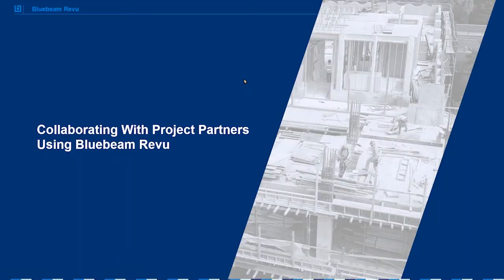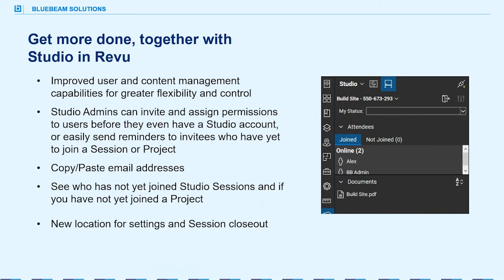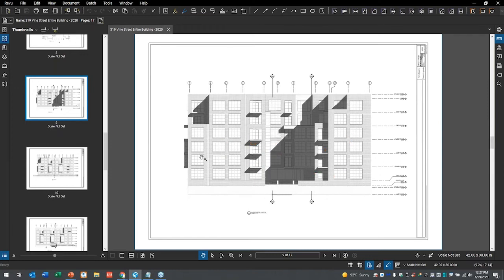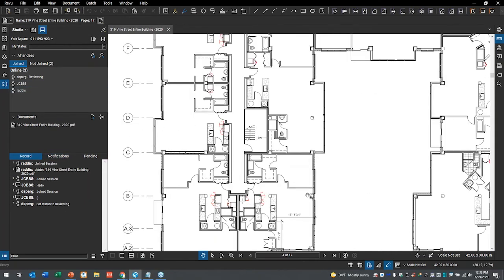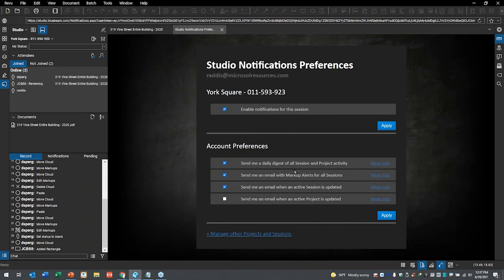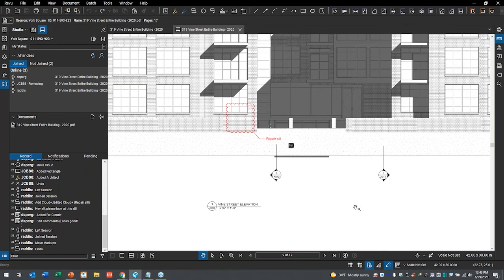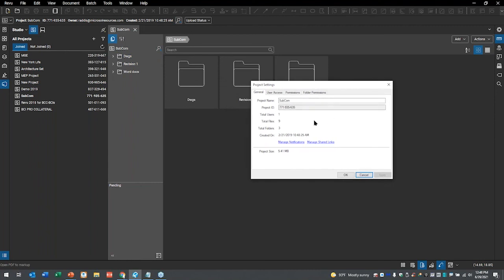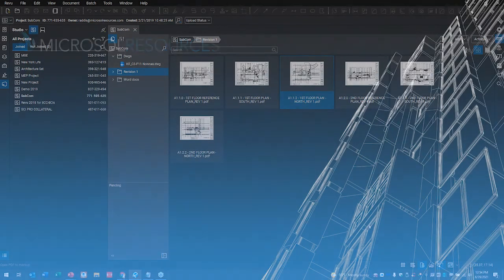Tips, Tricks & Best Practices on Bluebeam Studio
Bluebeam Studio Projects provides administrative control over all project related files and folders, ensuring that only approved parties have access to sensitive information. Learn about creating a Studio Project in this crash course to have your own single source of truth.

In this previously recorded webinar on Revu basics training, Reid Addis, a Registered Architect and Bluebeam Certified Instructor covers: creating Studio Projects, permissions, basics of Studio Project functionality and Studio Project revision history.

Watching this video, you will discover how to:
- Leverage Bluebeam Studio for integrated online collaboration. Discuss the differences between Studio Sessions and Studio Projects.
- Set up a new Studio Session and have all attendees log in and mark up a shared PDF.
- Note how the Studio Session allows all people automatically records Session activity.
- Create a new Studio Project and invite all attendees to log in, check out and download documents, edit them locally, then check them back in.